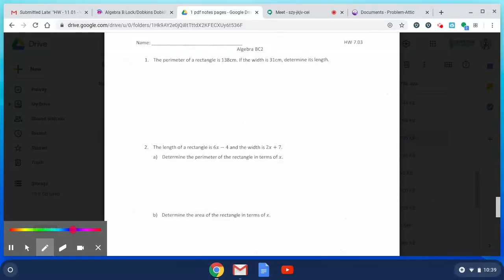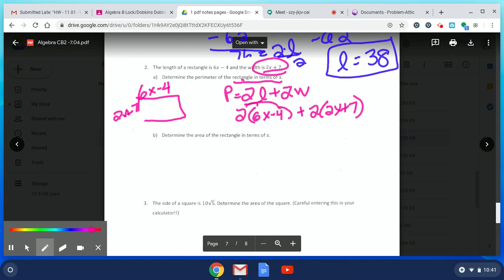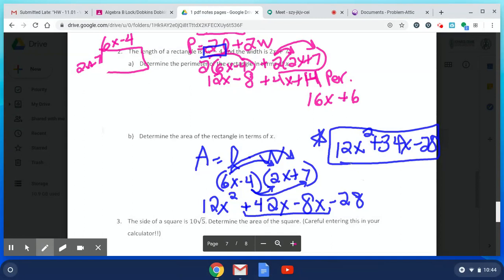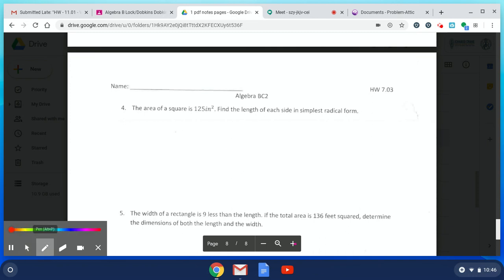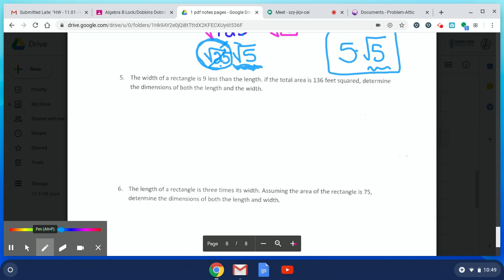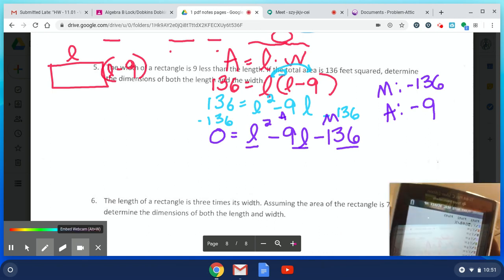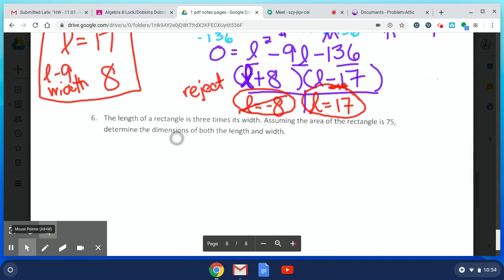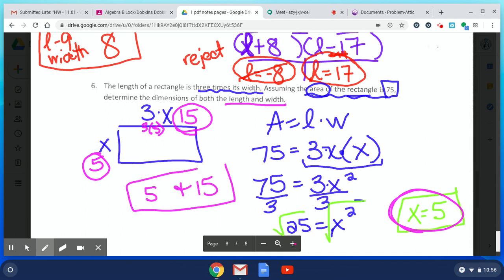HW 7.03 - Explained